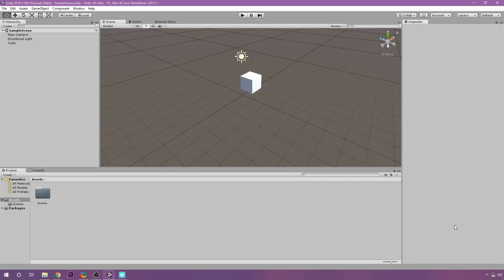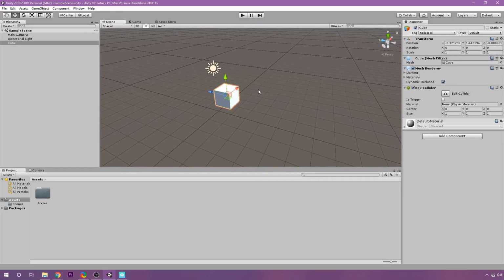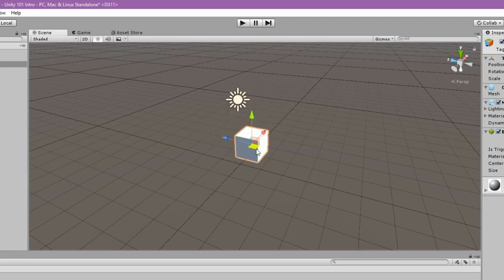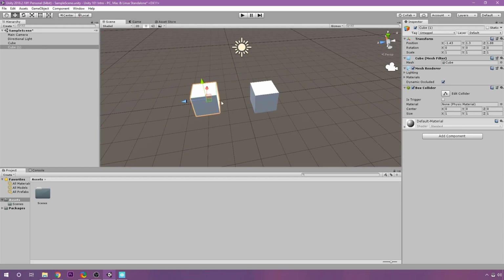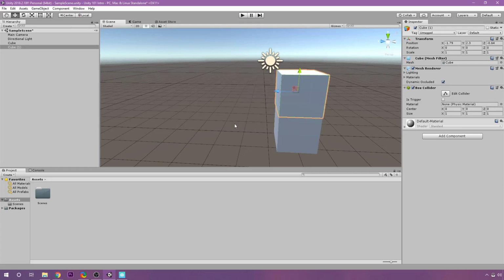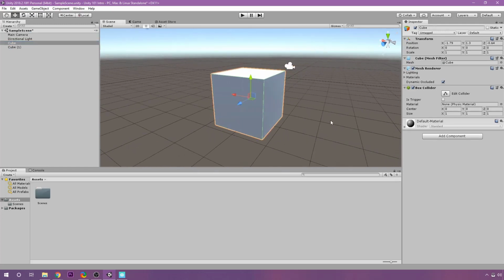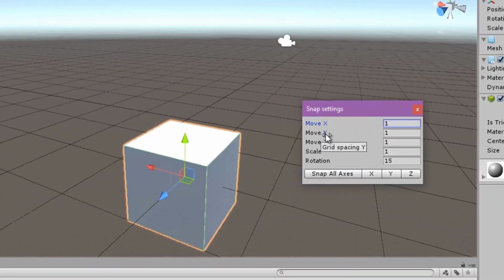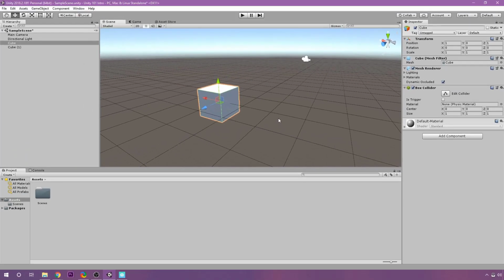Positioning Objects in Unity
TRANSCRIPT

Hey, guys, welcome back. In this lesson, we're going to look at positioning objects in our Scenes. So in our current Scene, we have a cube object. And if I look at up here, now, we touched on this a second ago, but if I look up here now, I have a Transform with a Position, Rotation, and Scale. And I see X, Y, and Z value, and they're pretty crazy values and we'll change those here in a second. And now, what's important about this is that's how we position things in our world. We decide at what X, Y, and Z coordinates the object is. So if I were to take this and say X, Y, and Z is zero, that's gonna be directly in the center of our game world. I can also have a more freeform control of this by just grabbing the Move tool that we have selected here. I can just move it on the x-axis just like this. It will only move on the x-axis if I do that. And the same goes for the Z and the Y. Now maybe I wanna move it on the Z and the X at the same time, well, I'll grab green, there we go. And the same goes for the red here. And then blue, move it on the X and Y. Let's create another cube here. I'll just select this cube and I'll hit Control and D on the keyboard. I have it selected, so what I can do is I can just move it out. Now, one thing that's important is what if I wanted to place this cube directly up against this cube, is I can hold down Control and Shift, and doing this is going to enable the surface snap option for the Move tool. Now, if I were to click and drag, notice once the mouse is over another surface, the object snaps to that surface. So I can just snap these vertices together by holding down V, hovering over the vertex that I want, and I just drag it, and it will snap to the nearest vertex available to it. Boom, there we go. Now, we are right up against each other just like we need to be. Now, just a tip, what if I'm moving some stuff around here and this just gets way off screen somehow and I don't where it's at, I'm trying to find it, I can't find it. So, I can double-click on Cube 1 here, it will frame it right in the center for me. Or I can have an object selected and I just hit the F key and that will frame it. Now, let's position this back as zero, zero, zero, 'cause what I wanna do is talk about some snap settings. Now, we snapped surfaces together, we snapped vertices together, but now, I wanna simply snap to a coordinate grid. One way I can do that is I can hold down the Control key as I'm moving the object, and it's gonna snap to the grid. But what if I don't want it to move one at a time? Well, I can fix that by going up to Edit, down to Snap Settings, and I can change this right here. It can change them on the individual axes as well and also, scale and rotation snapping, which we don't need that. Let's say I have this off position here and I wanna snap it to be one unit each, I could just have it selected and say Snap All Axes, and it snaps them all to the nearest unit that matches our snap settings. Or I could just say, well, I wanna snap just the X, I wanna snap just the Z, and then just the Y, but the Y's already there, so then just the Y. Pretty cool. So, that's a good way to start moving stuff around if you need a uniform type of layout for your level.